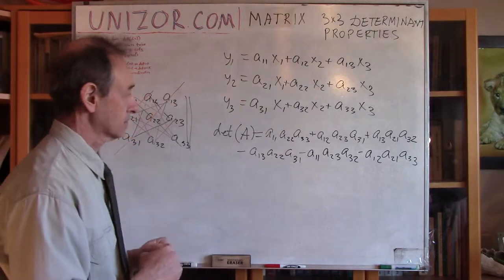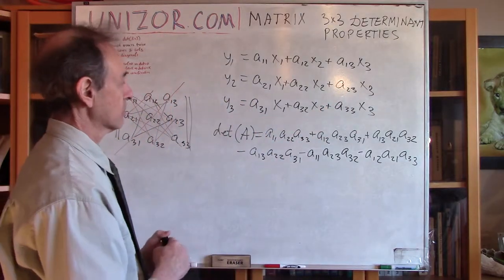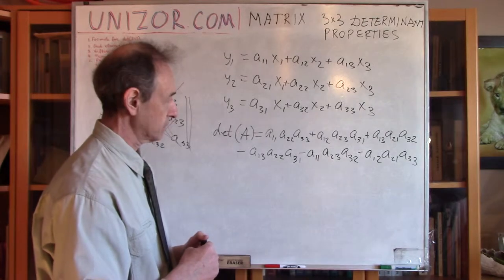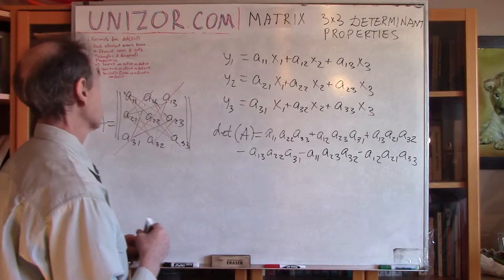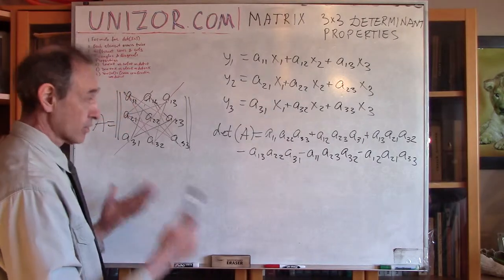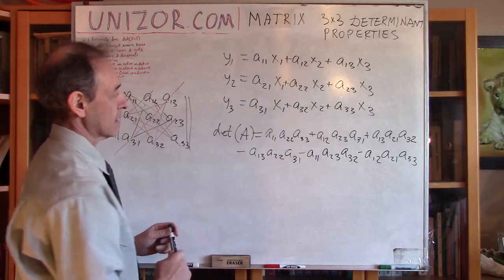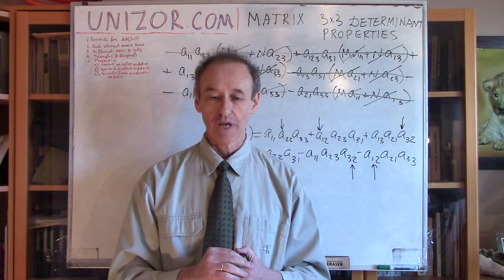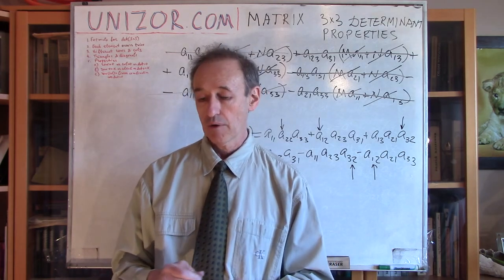Unizor - Matrices - Determinant of 3x3 Matrix - Properties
As was shown in the introductory, the following formula represents a determinant for a 3x3 matrix.
a11·a22·a33 + a21·a13·a32 + a12·a23·a31 −
− a13·a22·a31 − a21·a12·a33 − a11·a23·a32

Notice interesting properties of this formula. Each element of a matrix occurs twice in it, once in the positive member and once in a negative. Each member of a sum combines elements from different rows and different columns. Each member of a sum combines three elements of a matrix that either lie on a diagonal (main diagonal from top left corner of a matrix to a bottom right with a plus sign, the other diagonal from top right corner to bottom left - with a minus) or form a triangle in the matrix with one side parallel to the main diagonal (with a plus) or the other diagonal (with a minus).

Similarly to properties of a determinant of 2x2 matrices, a determinant of 3x3 matrices has the following basic properties.

1. If a 3x3 matrix has at least one row or one column containing all zeros (there are 3 rows and 3 columns, so we have 9 different conditions, each listing 3 elements belonging to the same row or the same column equal to zero) then its determinant equals to zero.
Indeed, for instance, the second column contains only zero elements, that is a12= 0, a22= 0 and a32= 0. Then, substituting these values into a formula for det(A), we obtain its value equal to zero.
Similarly, other cases result in exactly the same result. It would be a nice exercise to check it for all 9 cases of rows and columns.

2. If all elements of one row (or one column) of a 3x3 matrix are multiplied by some factor, the determinant will also change its value by the same factor.
Plain substitution of K·aij instead of aij into a formula for a determinant where either i is fixed on any value from 1 to 3 and j takes values 1, 2 and 3 or j is fixed on any value from 1 to 3 and i takes values 1, 2 and 3 leads to this property.

3. If one row (or one column) of a 3x3 matrix can be represented as a linear combination of two other rows (or columns) then the determinant of this matrix equals to zero. There are six different cases of such dependency for each of three rows and each of three columns, we will consider only one.
Assume that the second column equals to a linear combination of the first and the third column:
a12 = M·a11 + N·a13
a22 = M·a21 + N·a23
a32 = M·a31 + N·a33
Substituting these three values for elements of the second row into a formula for a determinant produces the following:
det(A) = a11·(M·a21+N·a23)·a33 + a21·a13·(M·a31+N·a33) +
+ a31·(M·a11+N·a13)·a23 − a11·a23·(M·a31+N·a33) −
- a21·(M·a11+N·a13)·a33 − a31·a13·(M·a21+N·a23)
Opening all parenthesis results in cancellation of all members of a sum, so the result is zero. Similarly trivial is any other case of linear dependency of one row or column from the other two. We recommend to check it as a self-study lesson.

Determinants have many other interesting properties, we will introduce them as problems later on.